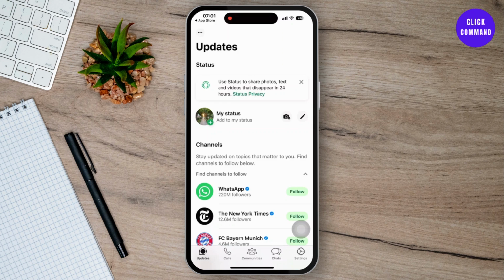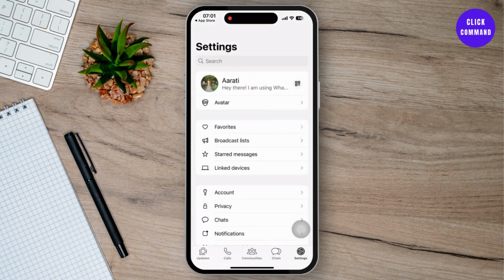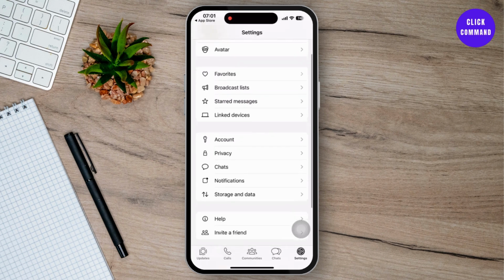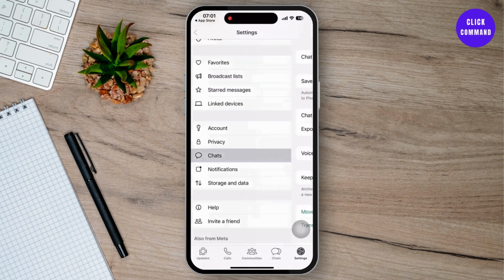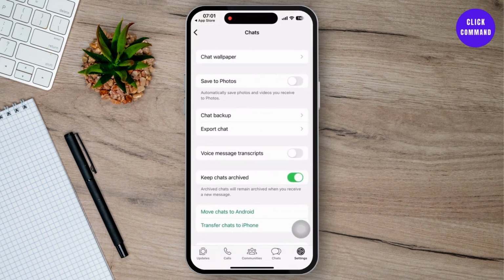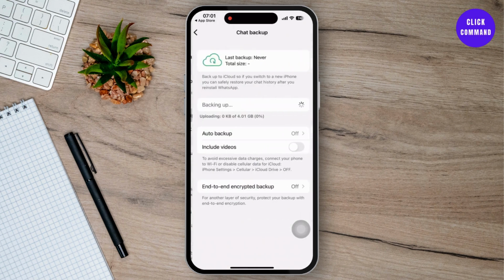How to Recover WhatsApp View Once PhotosVideo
How to Recover WhatsApp View Once Photos/Video (2025)!

Looking to recover WhatsApp view once photos or videos? This video will show you how to retrieve those disappearing files quickly and easily. Whether you're wondering, "Can I recover WhatsApp view once photos or videos?" or need help with the recovery process, this tutorial has you covered. Learn the methods to recover view once media on WhatsApp and get back your important content. Watch now to see how you can recover WhatsApp view once photos and videos today!

Timestamps:

00:00 How to Recover WhatsApp View Once Photos/Video
00:10 Can I Recover WhatsApp View Once Media?